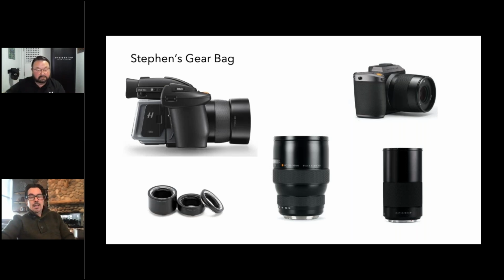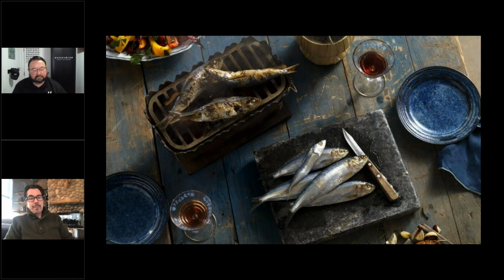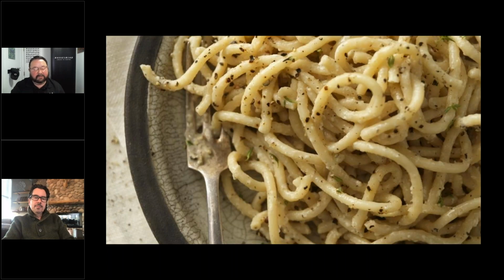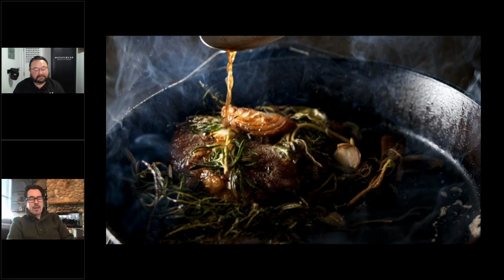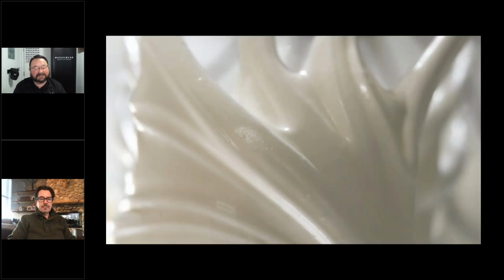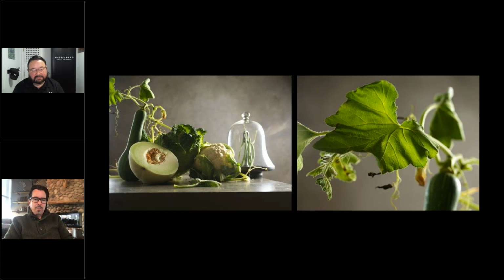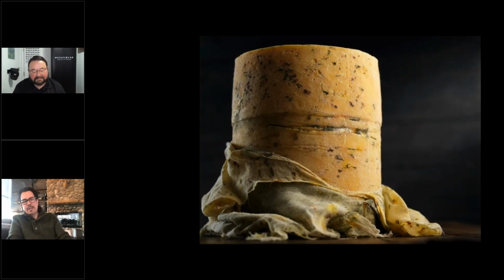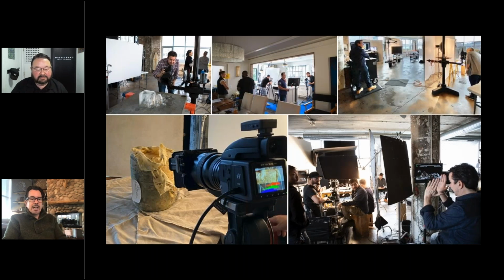Webinar: Artist Talk with Stephen Hamilton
Watch Stephen discuss his work, his new book and his choice of broncolor lighting equipment and medium format tools including the Hasselblad X and H system cameras.

Stephen is a food and beverage director and photographer whose work has appeared in numerous publications, on television, in national magazines and cookbooks, on packaging, and across seven seasons of Bravo TV’s Top Chef. Stephen brings a visual feast to life by taking an integrated sensory approach to his subjects. His holistic perspective has garnered the attention of numerous agencies, international food companies, and restaurants, and as a result, his work has won numerous awards over the years.

This webinar is co-hosted with Hasselblad and Stephen Hamilton. The opinion of its presenters do not necessarily reflect the opinions or official representation of Hasselblad.